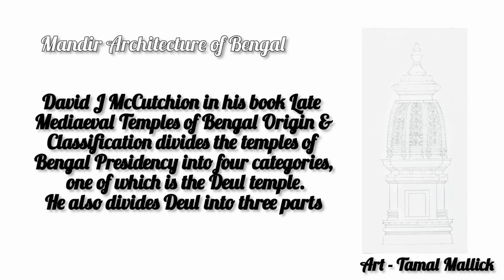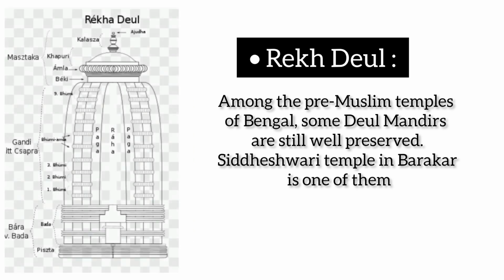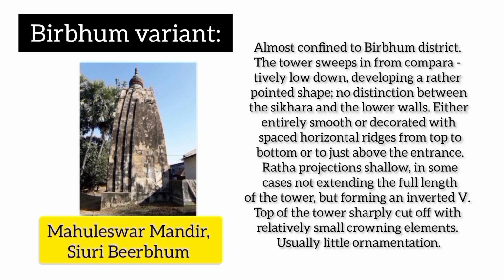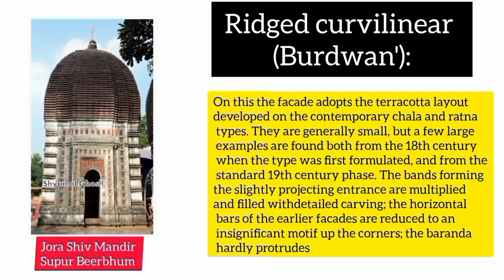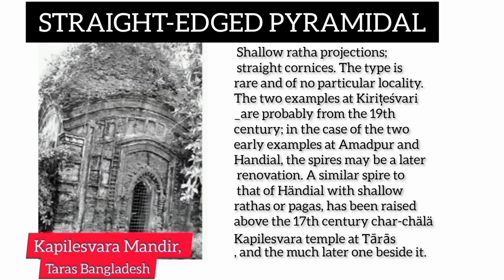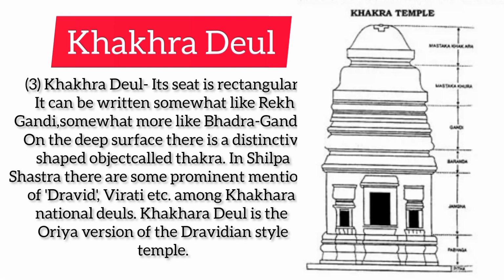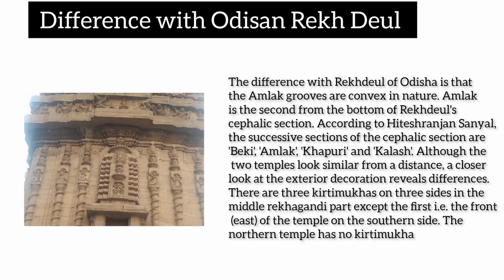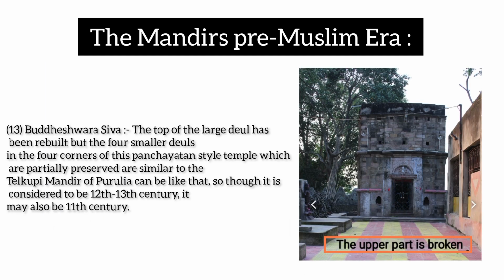Gaudiya Deul Architectures - Part 1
0:00 Intro
0:53 Mandir Architecture of Bengal
1:33 Classification
1:43 Peeda Deul
3:02 Begunia
3:24 Classification of Rekh Deul
3:45 Smooth Curvilinear Deuls
4:28 Beerbhum Varient
4:45 Rigged Curvilinear
6:58 Straight Edged pyramidal
7:38 Classification from other sources
8:02 Parts of Rekh Deul
8:38 Vadra Deul
9:00. Khakra Deul
9:21 Gaudiya Deul
10:16 Difference with Odisan Rekh Deul
10:38 Classification of Deuls through Time frame
11:00 Examples of Pre Muslim Era Deul Architectures
12:00 Example
13:00 the end

Mandir Architecture of Bengal

Deul is a style of temple architecture in eastern India.Deul art developed sometime between 6th
and 10th century AD. Then there was a renaissance in Gauda deul art during the late-medieval
period after Muslim rule.
David J McCutchion in his book Late Mediaeval Temples of Bengal Origin & Classification
divides the temples of Bengal Presidency into four categories, one of which is the Deul temple.
He also divides Deul into three parts
• Rekh Deul
• Peda Deul
• Begunia
•Peda Deul :
Another special type of temple architecture can be seen in Bengal during the pre-Mughal
period. There are some temples like pyramids with storeys. They are called Peda Deul or
Vadra Deul. Later some more temples were built by mixing Peda Deul with Rekha Deul.
• Rekh Deul :
Among the pre-Muslim temples of Bengal, some Deul Mandirs are still well preserved.
Siddheshwari temple in Barakar is one of them
• 'Baegunia' :
Four temples are collectively known as Begunia near the banks of the river Damodar. These
temples are monuments of super-historical, aesthetic and immense archaeological value.
Earlier there were a total of 5 temples. Currently there are four.
However, on page 17 he mainly mentions the two divisions of rekha and sikhara and divides
sikhara into 4 levels
Basic Division:-
Traditional
Rekh / Shikhar -
(1) smooth curvilinear ("Orissan').
(2) Birbhum variant-curvilinear without baranda or base mouldings
(3) ridged curvilinear (Burdwan').
(4) straight-edged pyramidal.
Basic Division:-
Traditional
Late Mediaeval Temples of Bengal Origin & ClassificationThe pre-Muslim temples are:
(1) Kroshjurdi, Siva, Purulia, Khri: 7th century;
(2) Barakar, Siddhesvara Siva, Bardhaman, Khree: 7th/8th century (McCutcheon may have
called it 'The se-called Siddhesvari" but the Lakulish image of Dvarashirsha captures its Saivite
character);
(3) Siva : Gurdi and Lalpur villages of Telkupi, one near the Panchet Dam reservoir and one in
the water a short distance from the bank, total of two temples,, 10th century (Beglar; eight more
temples which are now submerged in the water of the reservoir or have already disappeared
and several smaller ones mentions the dedication temple, the account is quoted later at the
appropriate place),
(4) Dasabhuja (now Udayachandi) and
(5) Gajalakshmi:- Para, Purulia, 10th-11th century,
(6) Shiva:- Baram Deulghata, Purulia, the older of the two temples still standing, 10th-11th
century
(7) Jata, South 24 Parganas, 11th century,
(8) Atbaichandi:- Bankura, two deuls now known as Baguli, 11th century,
(9) Surya :- Sonatapal, Bankura, 11th century
(11) Hakanda:- Mainapur, Bankura, twelfth century, traditionally this temple was joined by
Dharma Mandir. Besides, the Deulti of Banda village in Purulia seems to have structural
similarities with Telkupir temples.
(12) Budhpur of Purulia :- Contemporary and contemporaneous with the Telkupi temple cluster,
it is also one of the 10th-11th century Hindu temples.

(13) Buddheshwara Siva :- The top of the large deul has been rebuilt but the four smaller deulsMandir Architecture of Bengal

source:
1.বাঙ্গালা ভাষার অভিধান (দ্বিতীয় সংস্করণে) প্রথম ভাগ.১১৩৯ পৃ
2. Late Midiaeval Temples of Bengal - David J McCutcheon
3.পশ্চিমবঙ্গের মন্দির শম্ভু ভট্টাচার্য
4.বাংলার মন্দির হিতেশরঞ্জন সান্যাল